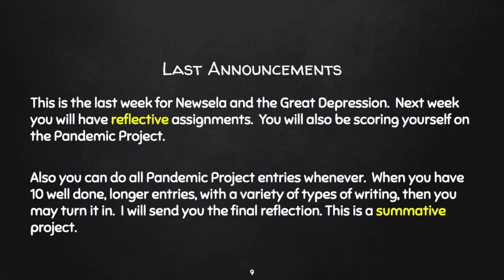SS Week at a Glance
Here is everything you need to know for the week.  Please watch and listen!